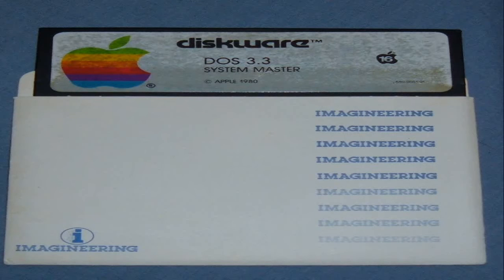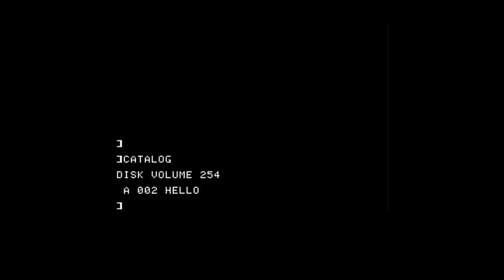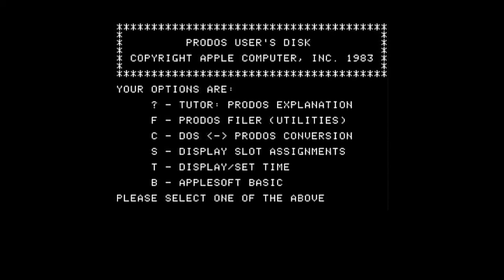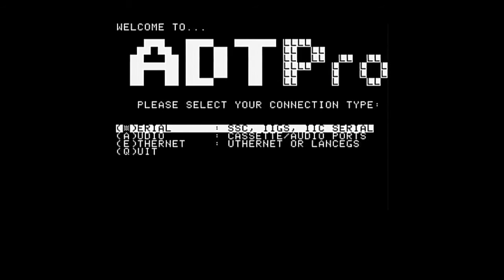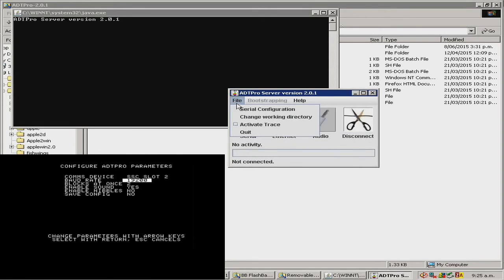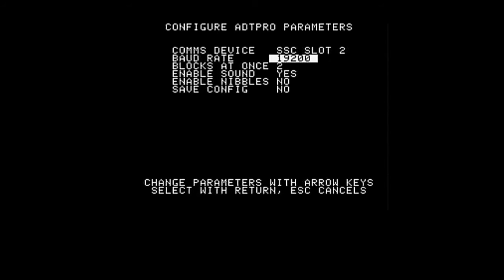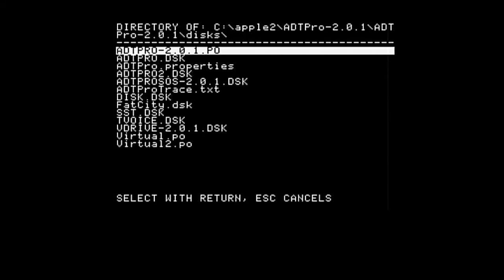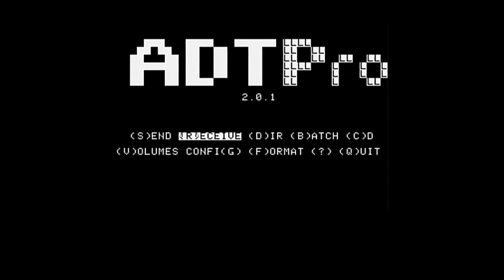Apple II Making A (.DSK) Disk Image Long Play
Welcome to another episode of Greymouse Does Stuff..This tutorial is about how create disk (.DSK) images.

I'm using a null modem cable to connect the PC and Apple II

 (Apple II PC Transfer, Super Serial Card Setup, Bootstrapping and DSK Transfer) for instructions on setting up the Super Serial Card.